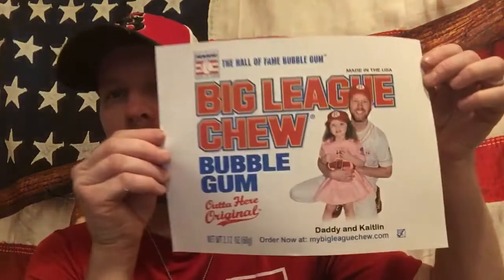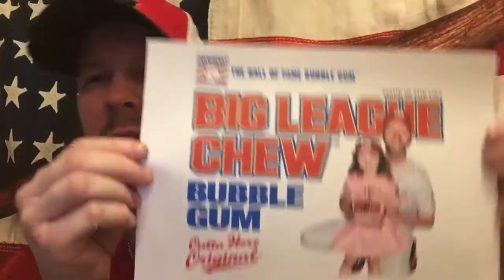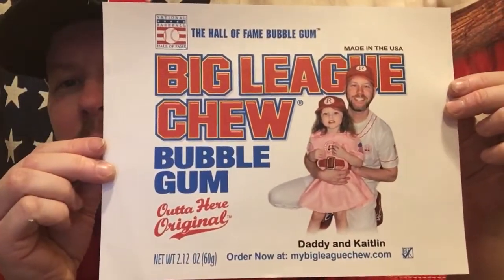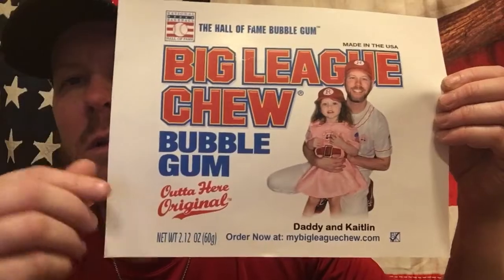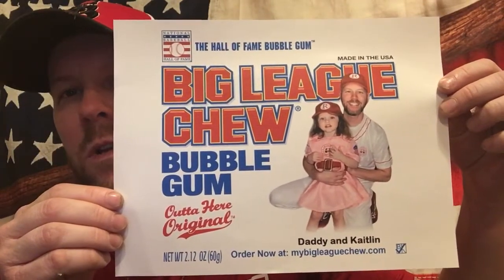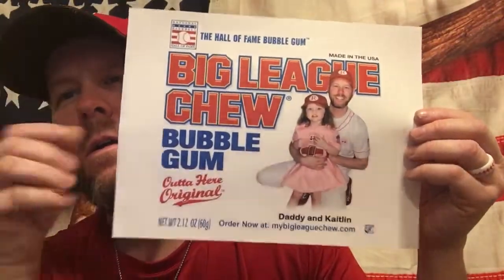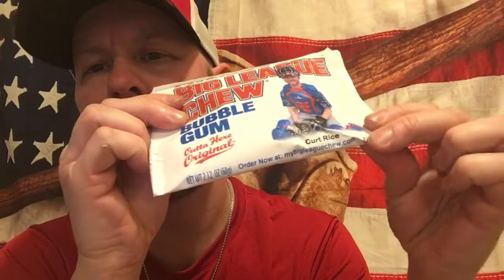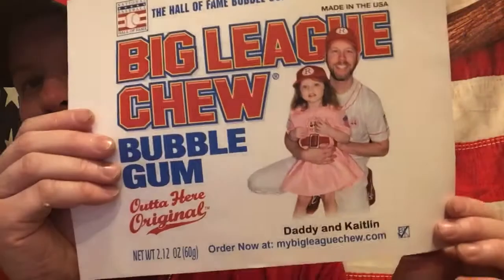Big League Chew (Customized)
A video on big league chew customized.